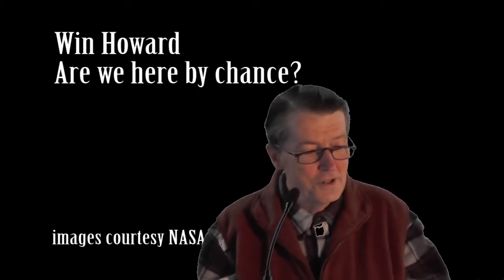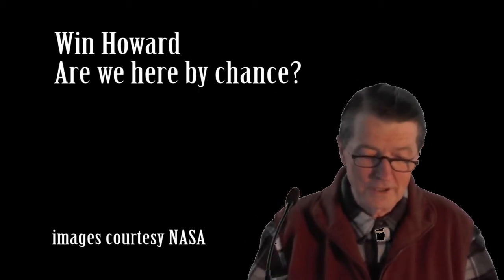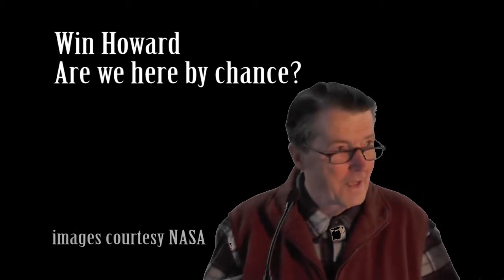Win Howard cosmos sermon: Are we Here by Chance? ABRIDGED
Win Howard, a lay preacher and lecturer in astronomy outlines the many conditions necessary for human life on Earth.  This is an abridged version, excluding the various points made about earth itself, and sticking to the cosmology.